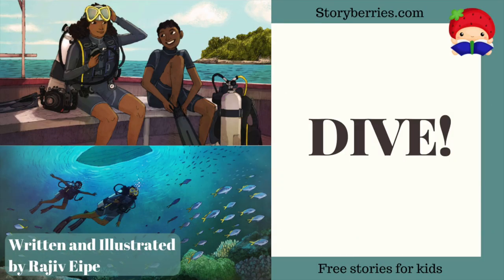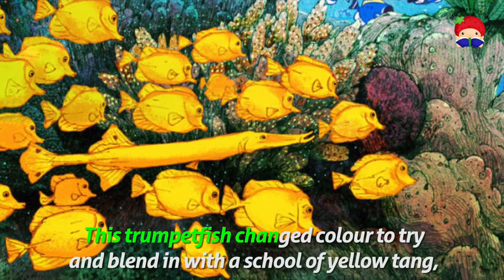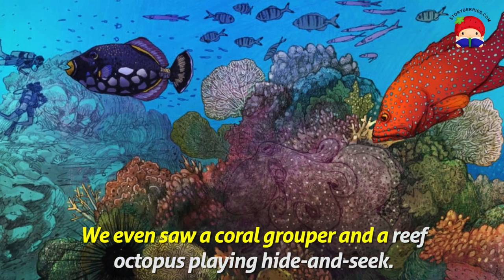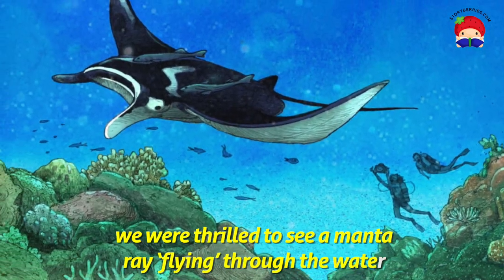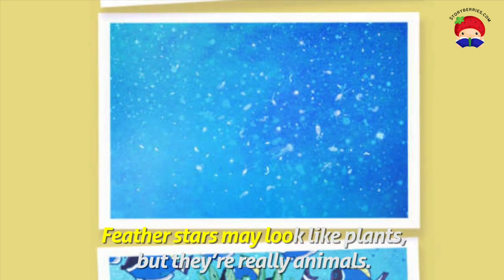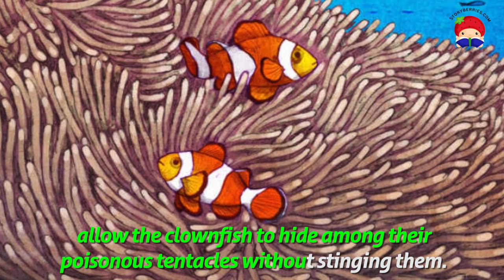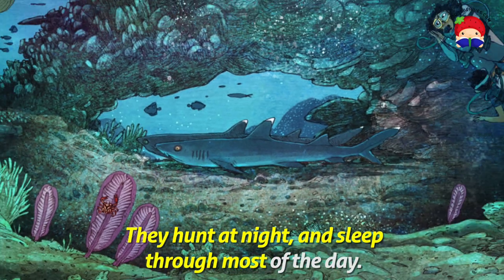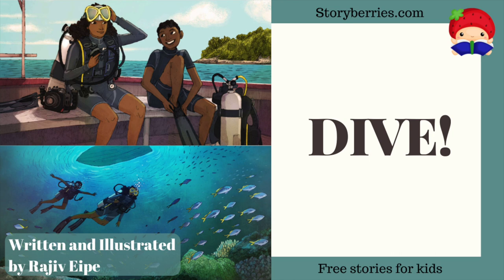DIVE! - Animated Picture Book - Read along with English subtitles Environment | Storyberries.com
DESCRIPTION: Join a nature-loving boy on his big diving adventure!

🍓Let’s Chat About The Stories  🍓 Ideas for Talking With Kids 🍓

Environment

1. This story shows many different species of sea creatures living together. What do you think might happen if one of these species disappeared? Can you think of some possible consequences?

2. What kinds of effects do you think pollution would have on this underwater world?

If you enjoyed today's animated bedtime story and are looking for some more stories for kids to go to sleep, be sure to subscribe to our YouTube channel and turn on our post notifications!

Read thousands of hand-picked quality free stories on our

Credits:
Bedtime Story written and illustrated by Rajive Eipe
This book was first published on StoryWeaver, Pratham Books. The development of this book has been supported by Oracle Giving Initiative. This book was created for StoryWeaver, Pratham Books, with the support of Vinayak Varma (Guest Editor).

This audio and video was created by Storyberries and it is copyright protected.